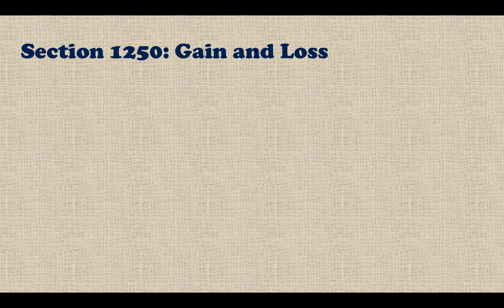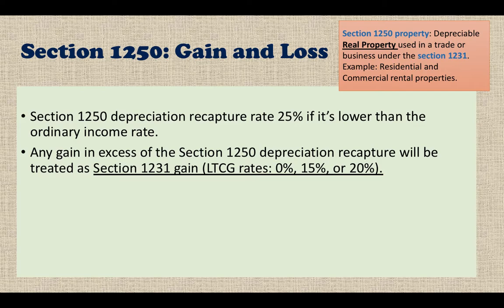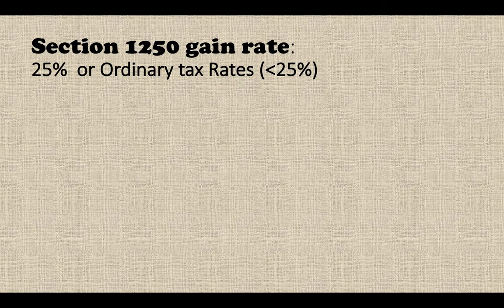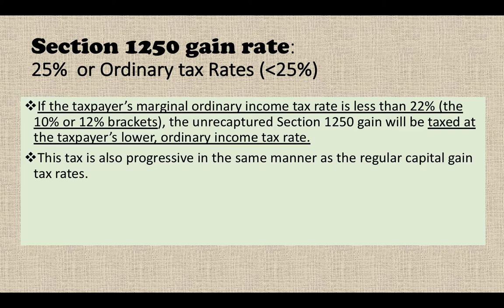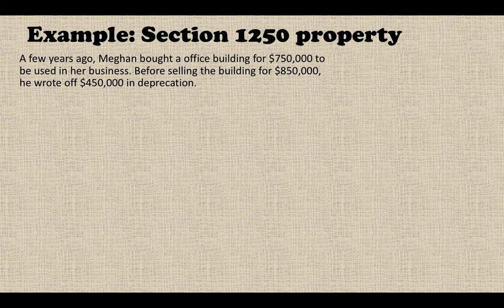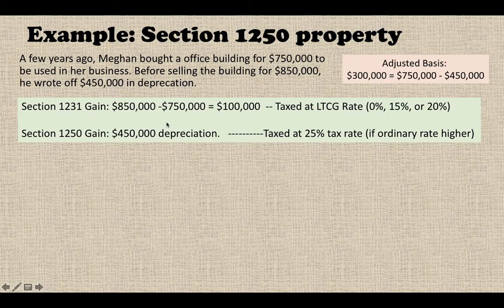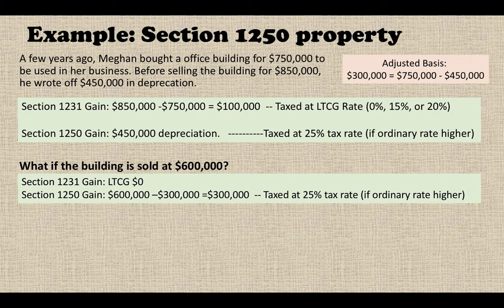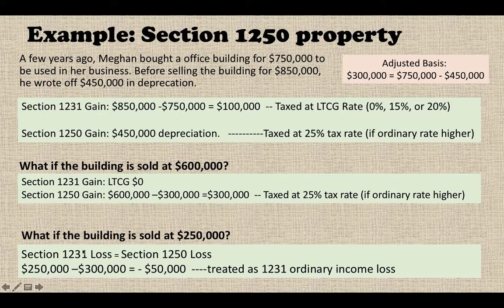Section 1250 Properties: Gain & Losses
Section 1250 property: Depreciable  Real Property used in a trade or business under the section 1231.
Example: Residential and Commercial rental properties.

Section 1250 depreciation recapture rate 25% if it’s lower than the ordinary income rate.
Any gain in excess of the Section 1250 depreciation recapture will be treated as Section 1231 gain (LTCG rates: 0%, 15%, or 20%).
The sale of Section 1250 property at a loss produces a Section 1231 loss and is deducted as ordinary loss which can reduce ordinary income.
The Section 1250 recapture provisions only apply to gains, not losses.